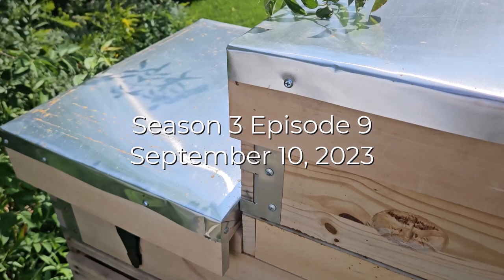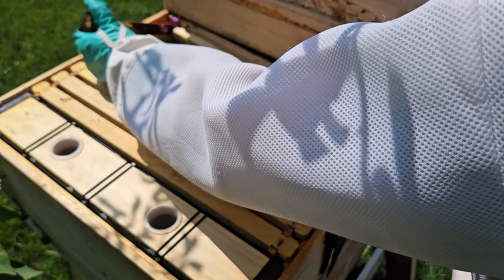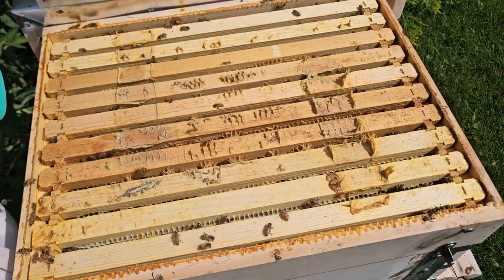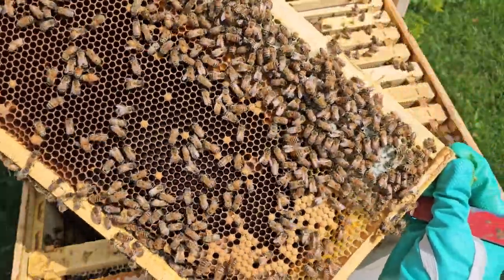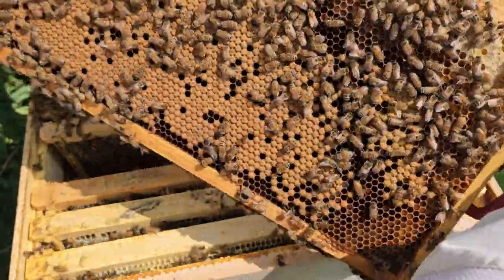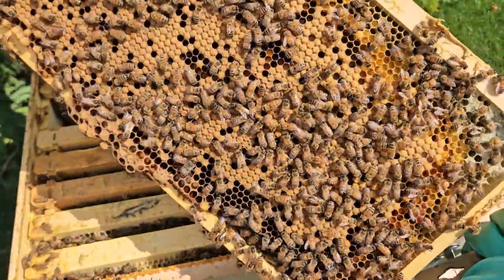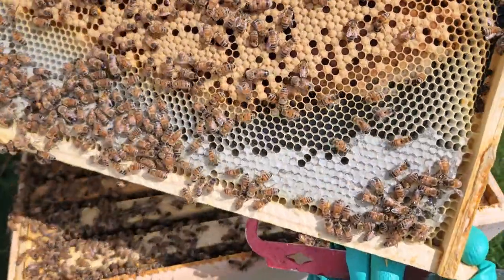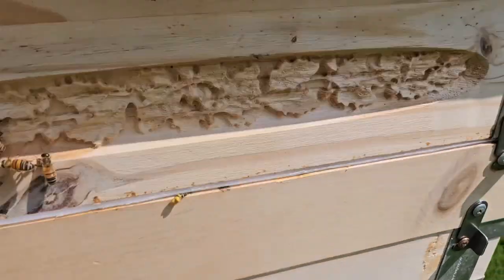[S3E9] They are golden(rod)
It looks like we've cleared the dearth and the local goldenrod is in full bloom here in Northern Illinois. I am doing a full inspection of all frames to get a good picture of the hives health as we now swing towards the winter.